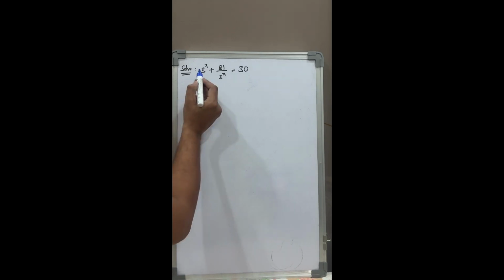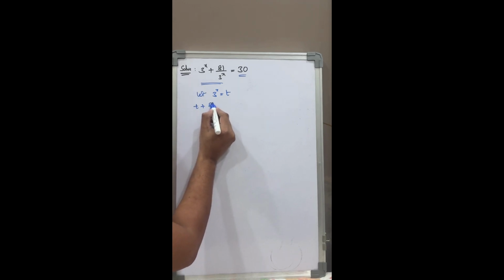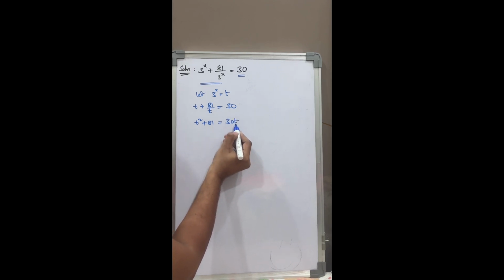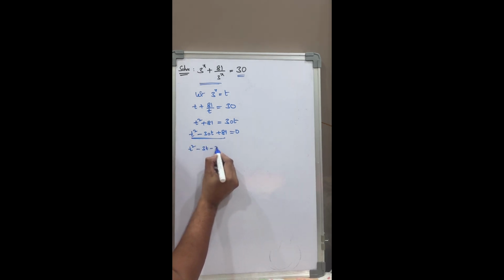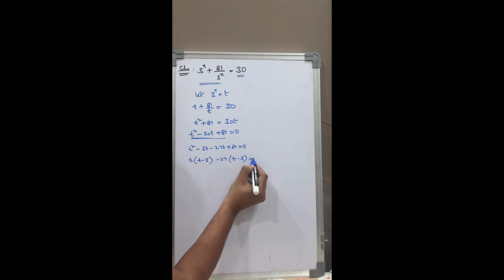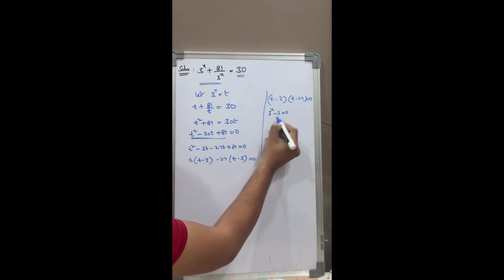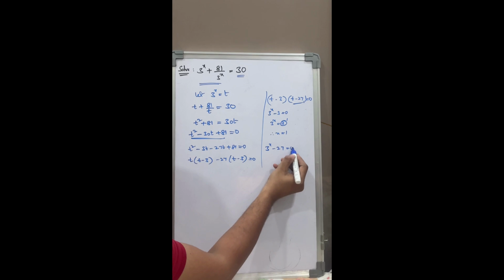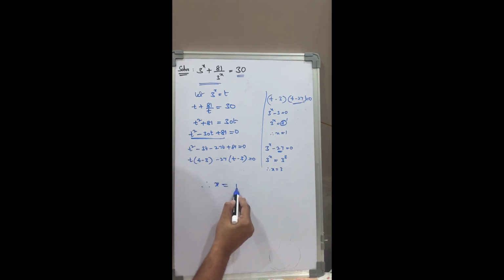Solve This Exponential Equation in Seconds 🔥 | 3ˣ + 81/3ˣ = 30 | Easy Trick | Harish Maths Academy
Solve this exponential equation using a simple and powerful maths trick! 🔥

In this video, we solve:

3ˣ + 81/3ˣ = 30

You’ll learn an easy step-by-step method to solve exponential equations quickly and confidently. This trick is especially useful for school mathematics, competitive exams, entrance exams, and aptitude preparation.

📚 Topics Covered:
• Exponential Equations
• Laws of Exponents
• Algebra Tricks
• Fast Maths Techniques

🎯 Perfect for students preparing for Mathematics exams, aptitude tests, competitive exams and entrance examinations.